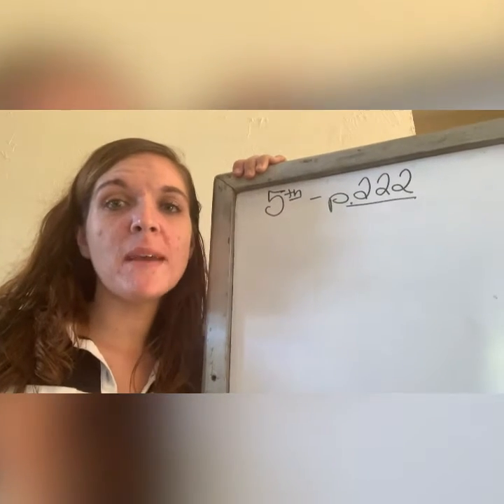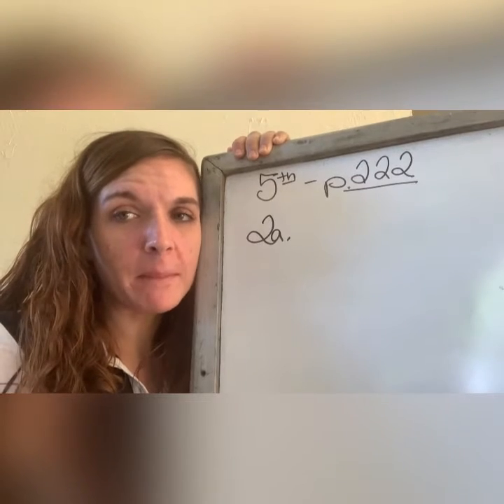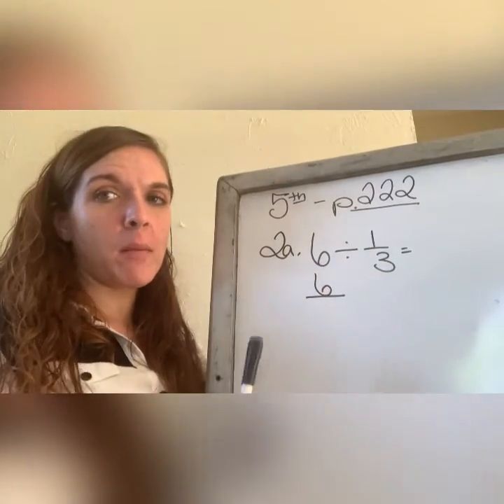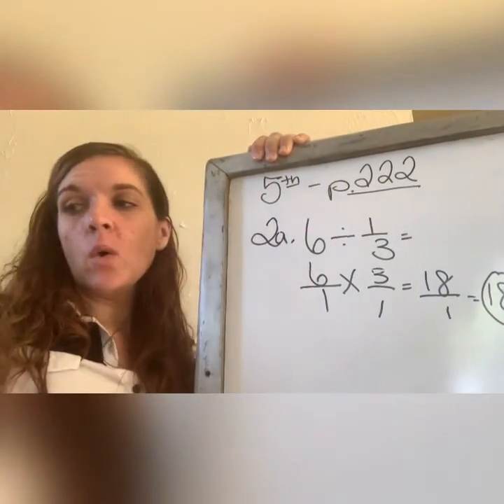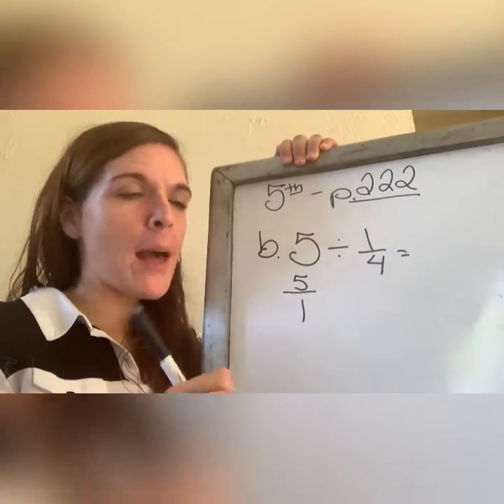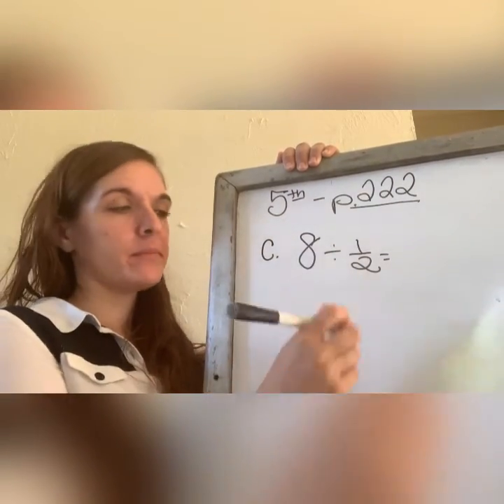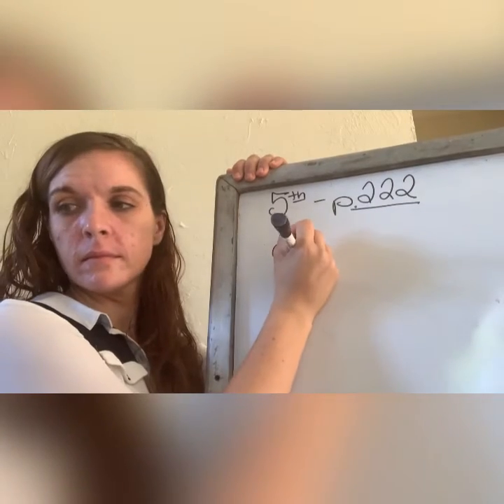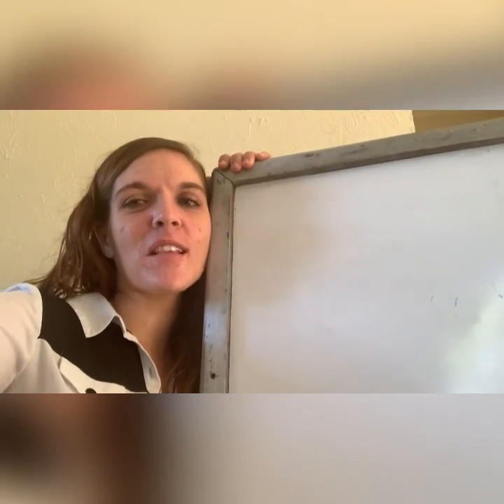5th grade math-p.222